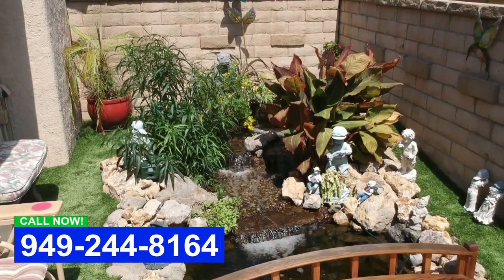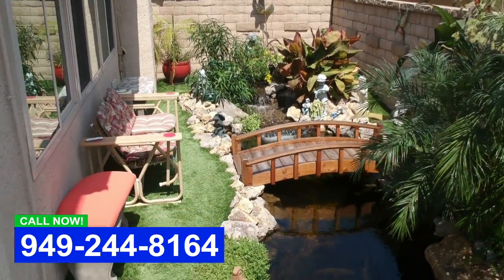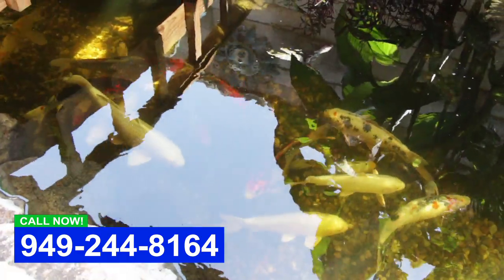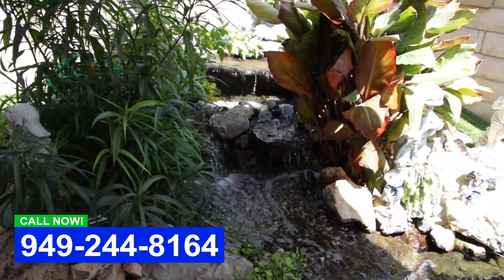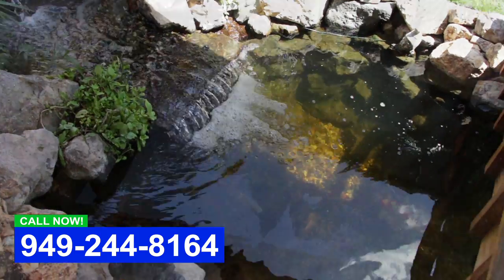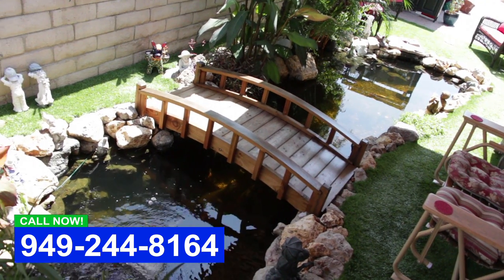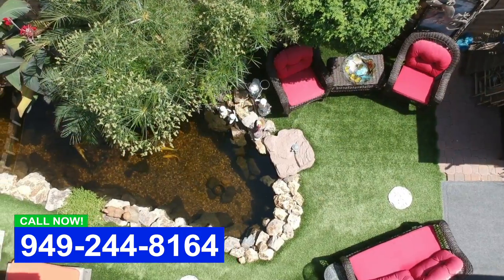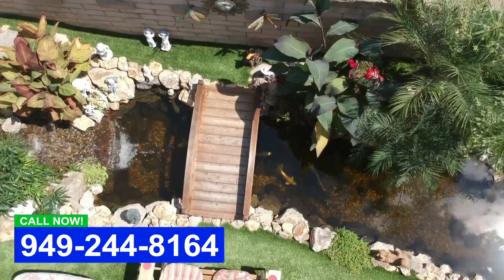Pond Upgrade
1001 W 17th St Suite H